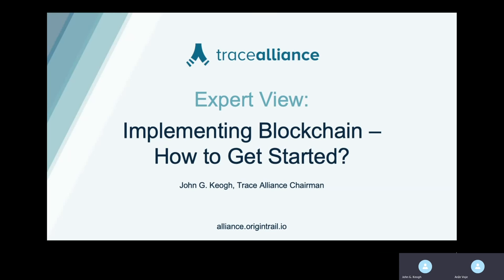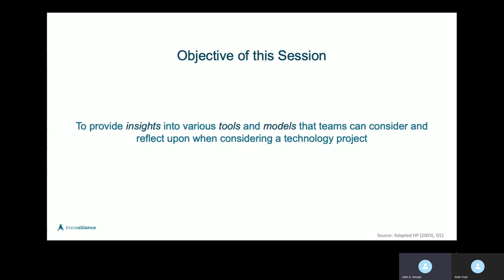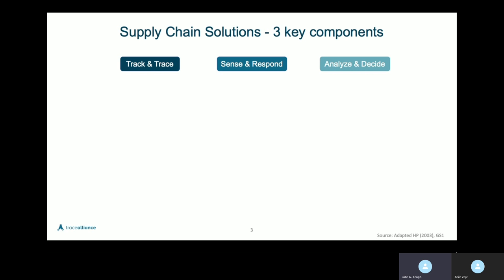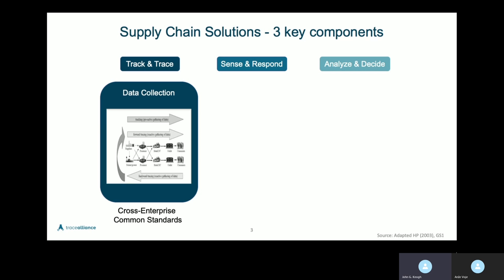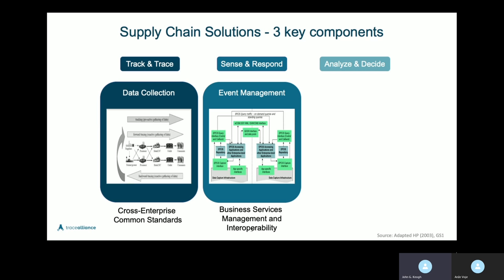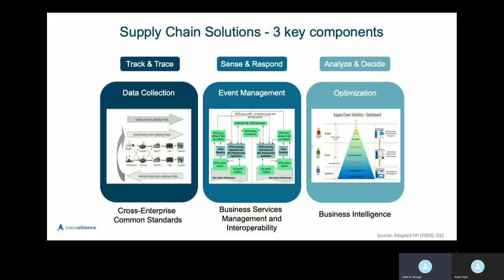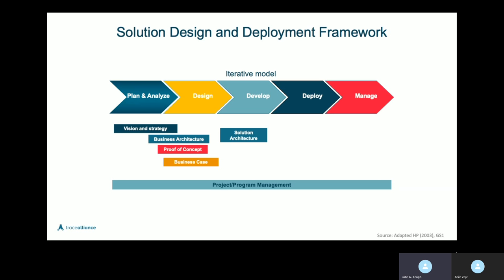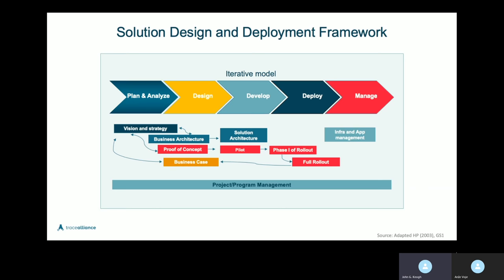John G. Keogh: Implementing Blockchain - How to Get Started - Expert View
John G. Keogh, Chairman of the Trace Alliance, presents his expert view on how to get started with blockchain implementation.

John G. Keogh is an innovative thinker with over 30 years of industry experience. He has lived and worked in Europe, North America and Asia and held executive roles such as Vice President of Supply Chain Management, Vice President of eBusiness/CIO, Managing Client Principal for Supply Chain, RFID and Manufacturing Solutions, Global Director Product & Consumer Safety at GS1 Global Office and Senior Vice President of Traceability and RFID at GS1 Canada. John’s clients range from industry executives to government officials, inter-governmental agencies, enforcement agencies, industry associations, solution and services provider CEO’s spread primarily across food, beverage, tobacco, consumer goods and services. He is a sought-after speaker, moderator/facilitator and expert advisor.

He holds a post-graduate Diploma in Management, an MBA in General Management and an MSc in Business and Management Research (with distinction). He holds certifications in quantitative and qualitative quality control, production and inventory management (APICS CPIM) and in the design and implementation of RFID. He is currently undertaking a research doctorate (DBA) in food chain transparency and consumer trust at Henley Business School, the University of Reading.